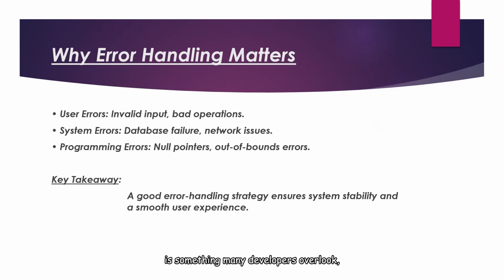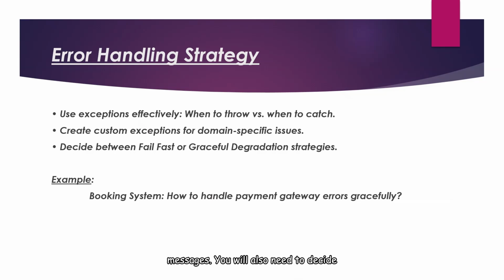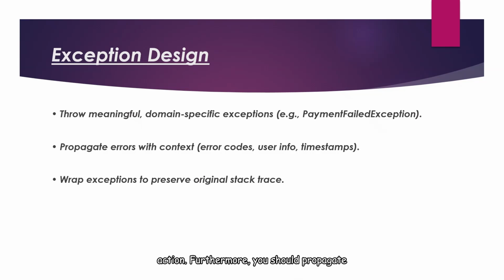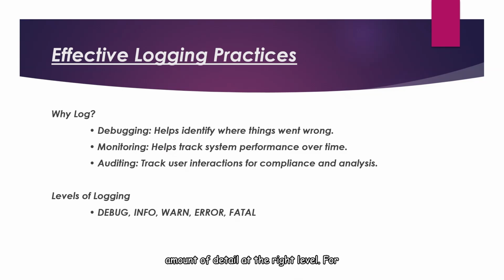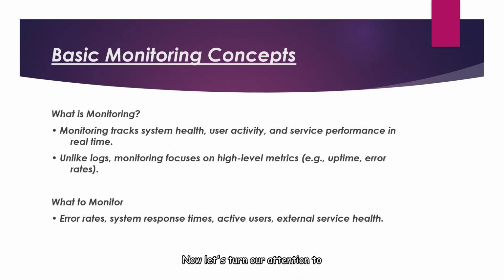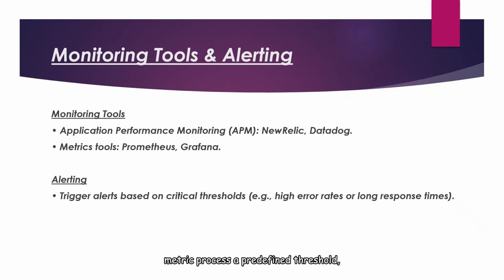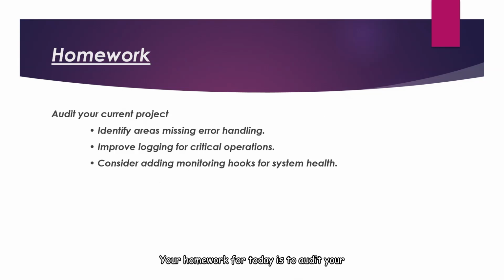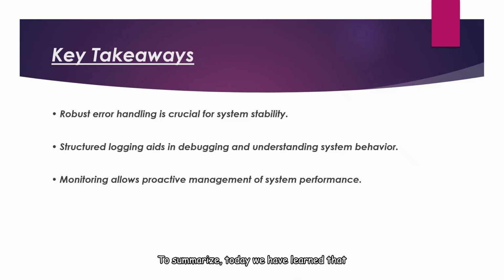Handling Errors, Logging, and Monitoring | Low-Level Design - Tabspace